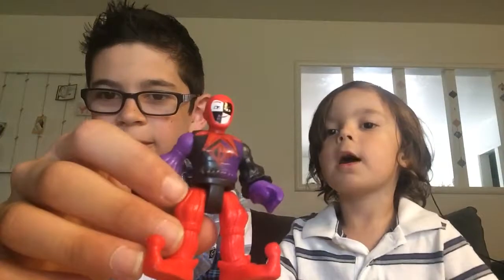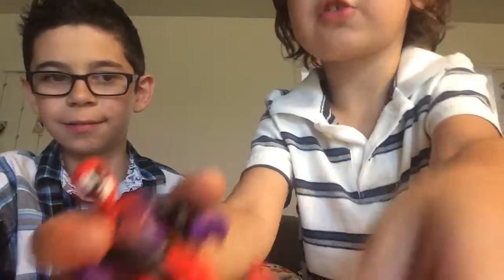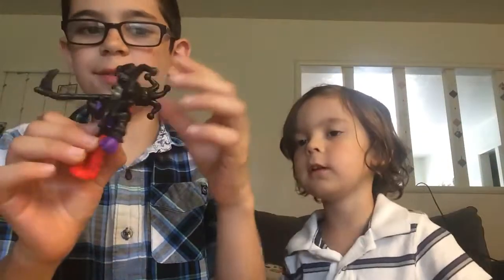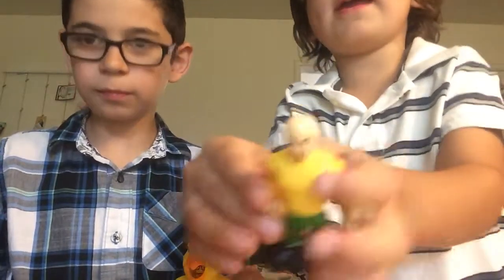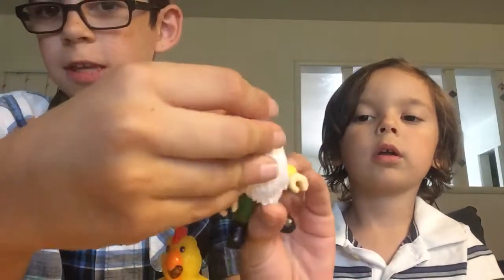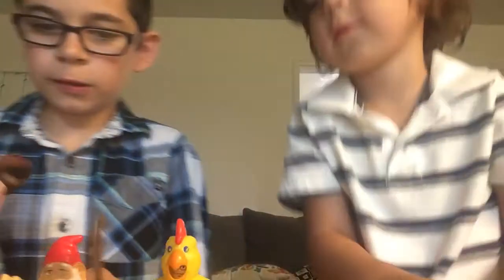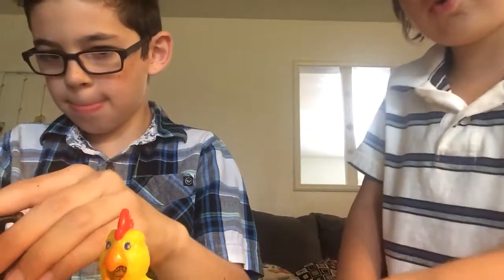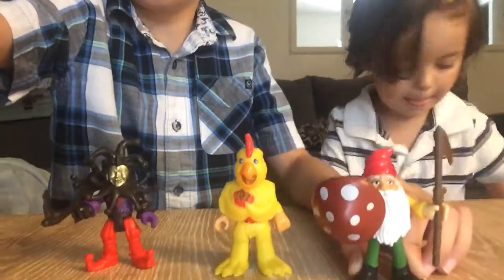New Imaginext guys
Video By: Aiden & Owen